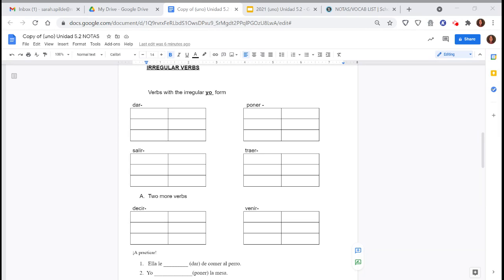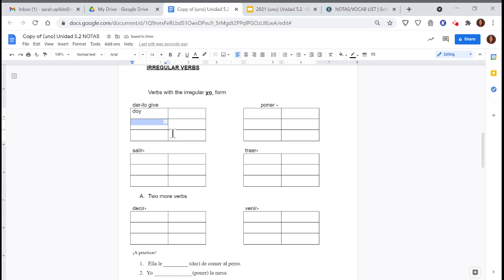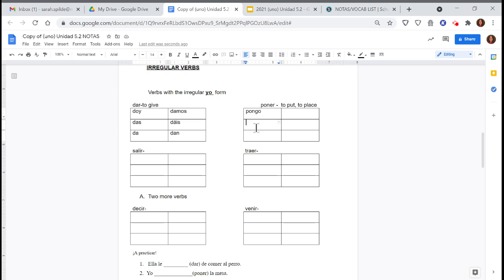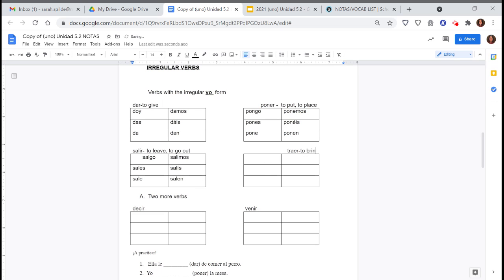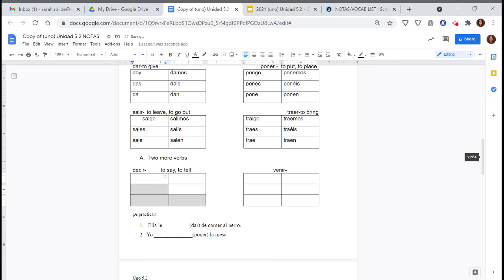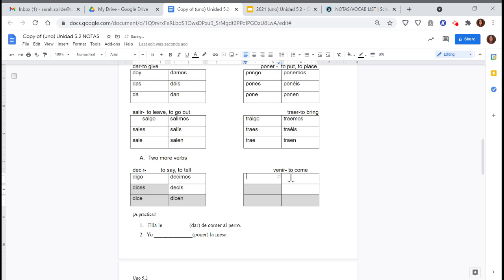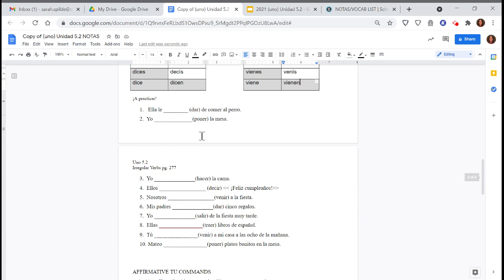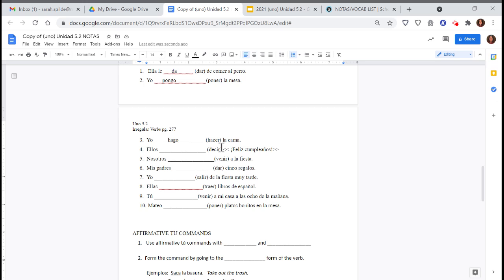(uno) Unidad 5.2 Irregular Yo Notes